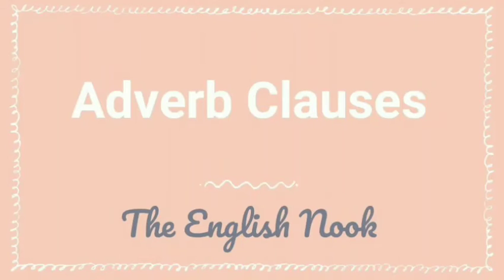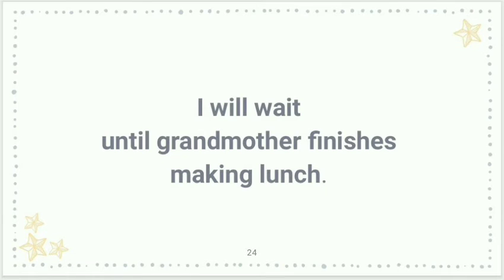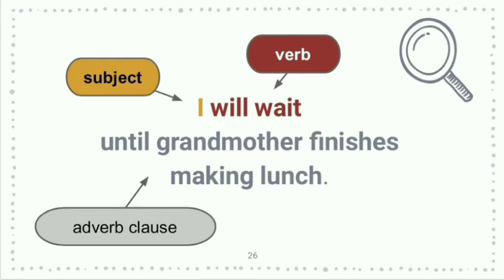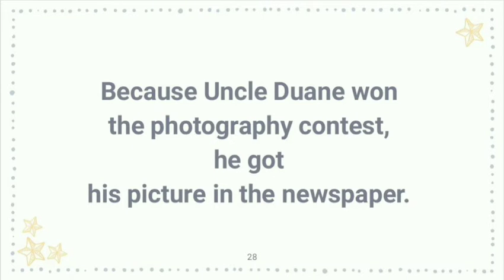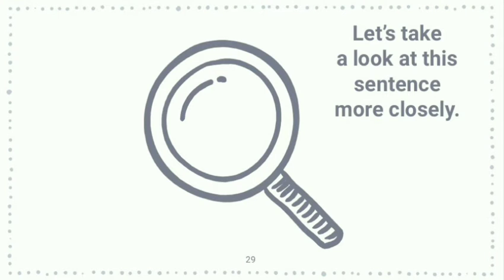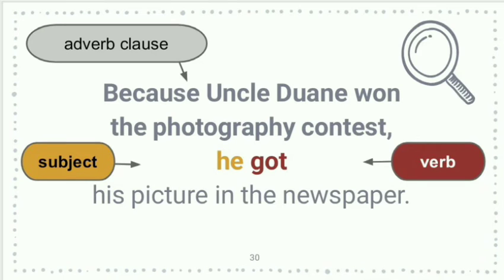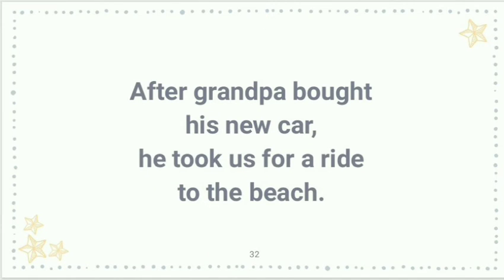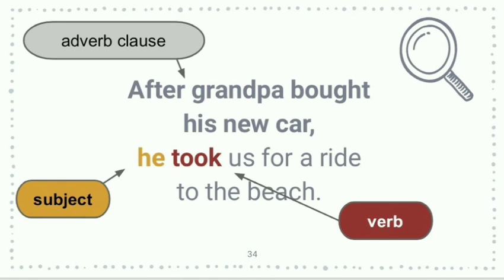Adverb Clauses that Qualify the Verb, A Grammar Tutorial